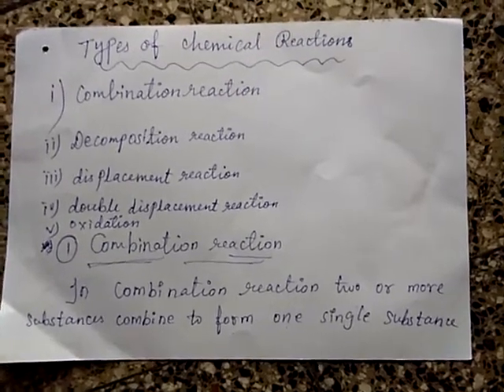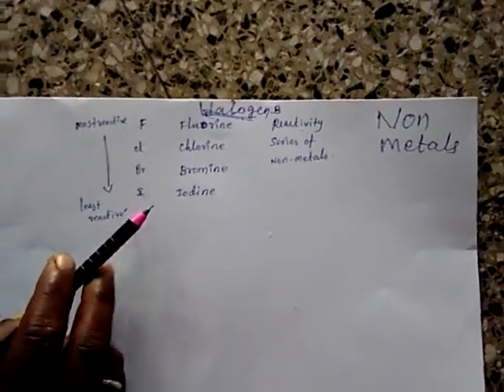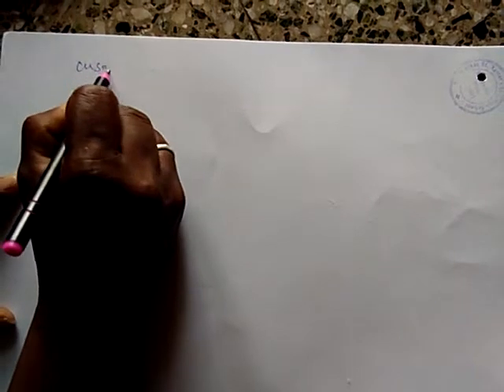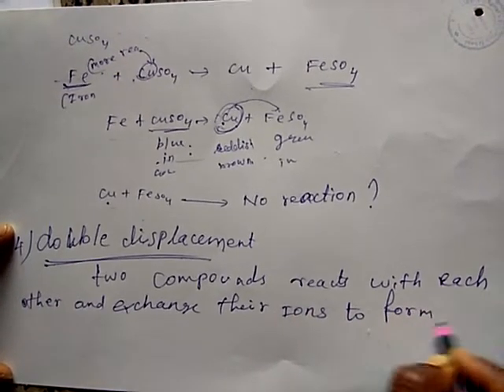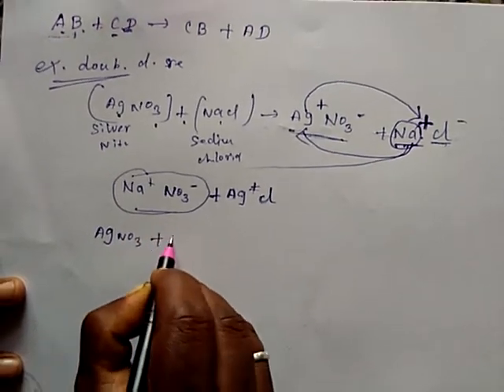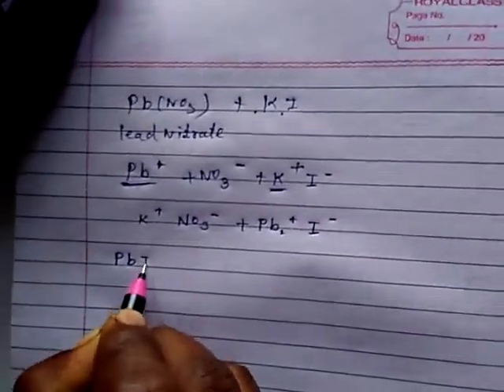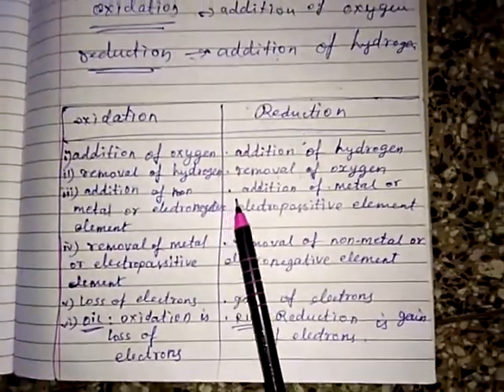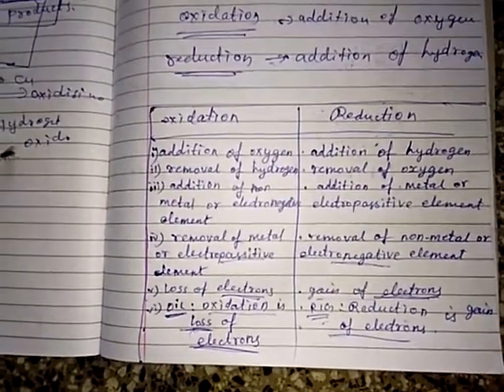X - science part-4